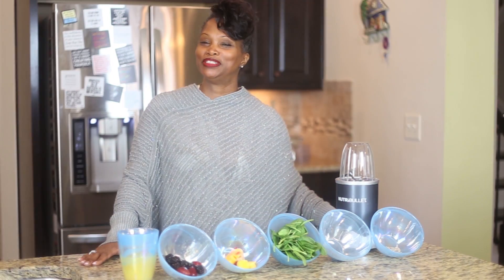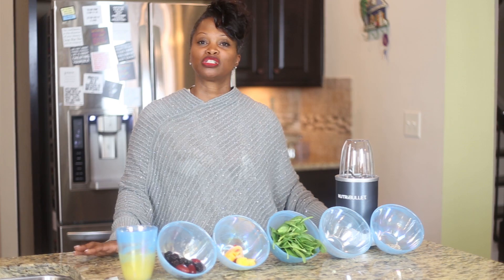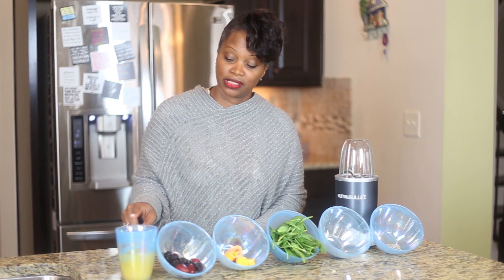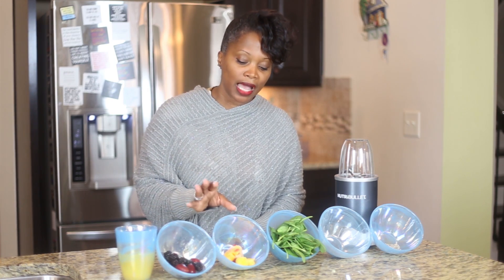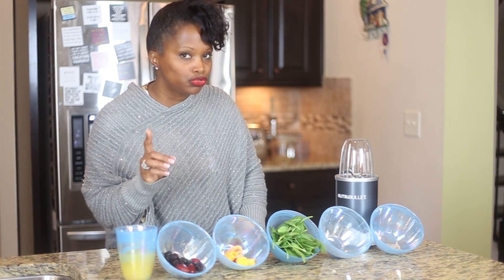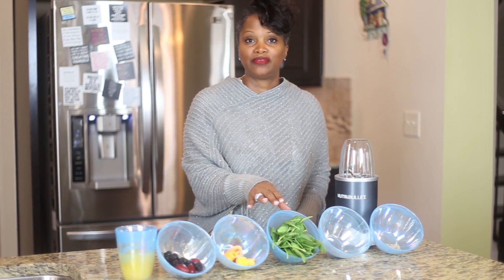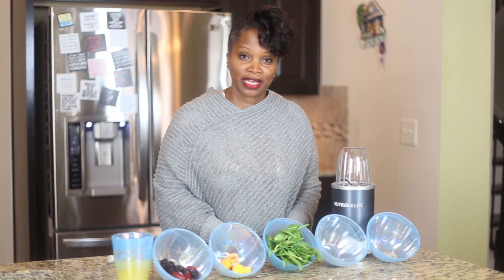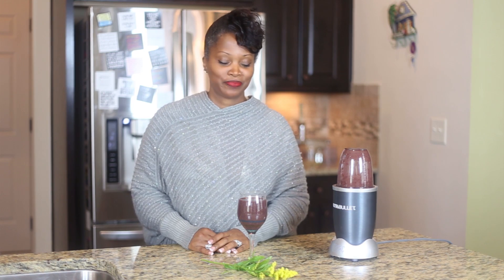A Smoothie Kids will LOVE! || Naomi's Favorite Smoothie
Watch as Lois Reid-Hines, co-founder of Tropic Isle Living, shares her daughter's favorite recipe for a Breakfast Smoothie. Get ready to prepare to indulge your children with a healthy smoothie!

Naomi's Breakfast Smoothie

6 ounces of Pineapple Juice (Not from Concentrate)
1 Handful of 365 Organic Berry Blend
1 Handful of 365 Organic Mixed Tropical Blend
2 Handfuls of Spinach
3 Tbsp of Flax Seeds
3 Tbsp of Chia Seeds

Tropic Isle Living does not own the music in the video.